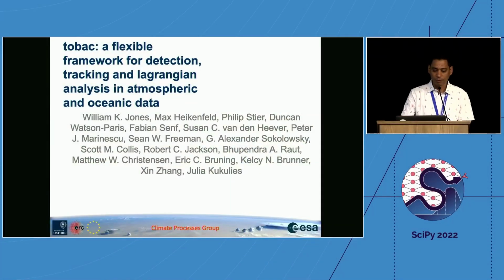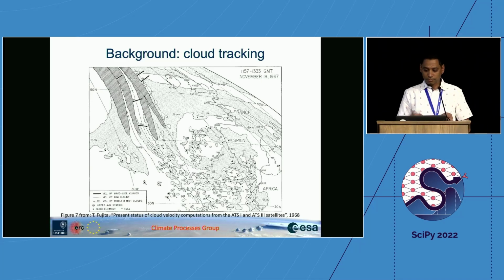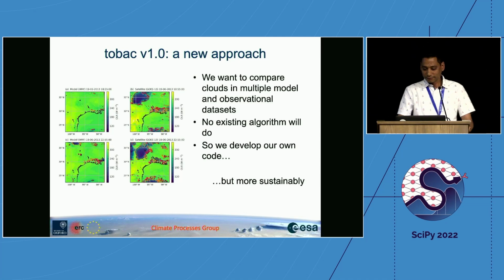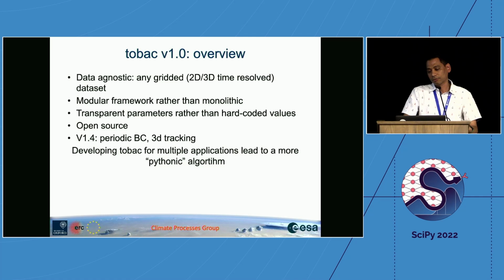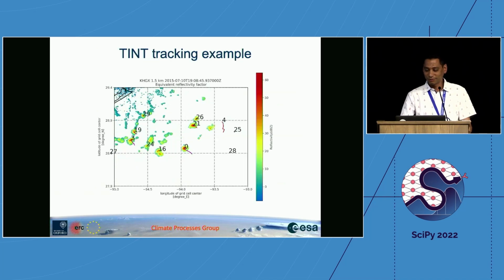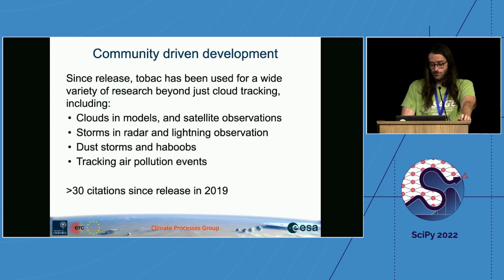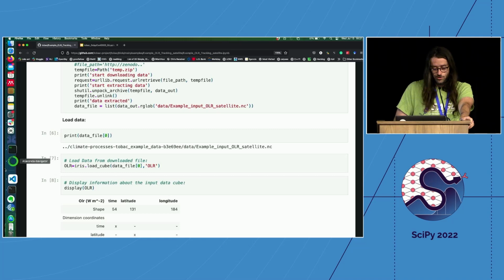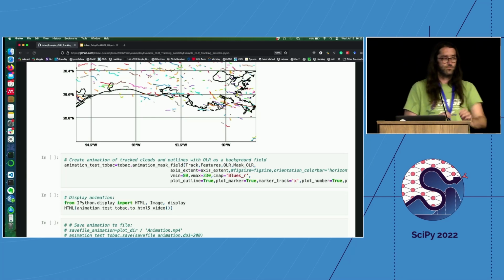Tobac: A Flexible Framework for Detection- Robert Jackson, Bhupendra Raul | SciPy 2022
tobac is a Python package to identify, track and analyze objects in different types of gridded datasets, such as model simulations, radar volume scans, and satellite images. tobac is a modular package that includes different algorithms for feature identification, tracking, and analyses. Analysis and visualization methods provide a convenient way to use and display the tracking results.

A critical mass of users, contributors, and maintainers is critical for a successful community code. The project is currently extended (Version 1.5 and 2.0 ) by several contributors to include additional workflows and algorithms using the same structure, syntax, and data formats. Version 2.0 will merge the TINT into tobac, and add more features with Xarray capabilities. tobac will serve as a modular platform for performing Lagrangian analyses and evolve into a sustainable choice for tracking and analyzing atmospheric features.

ask for slack channel invitation